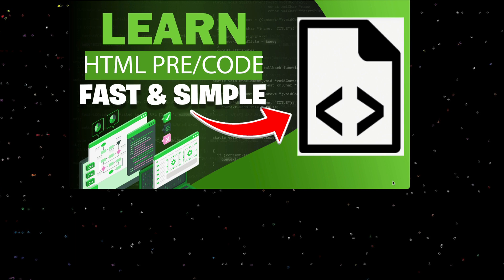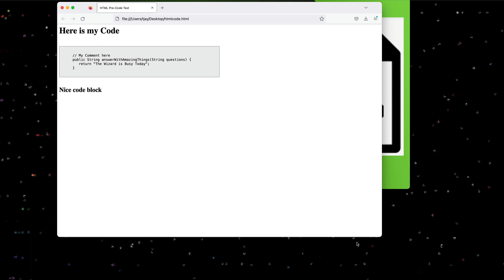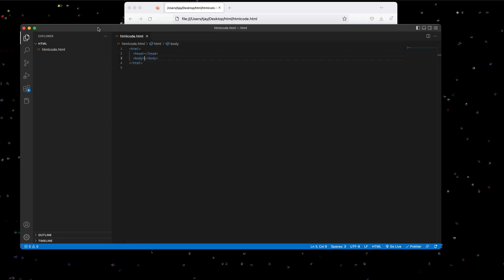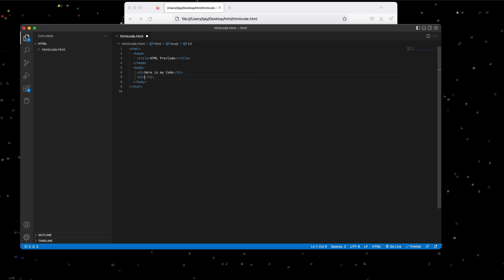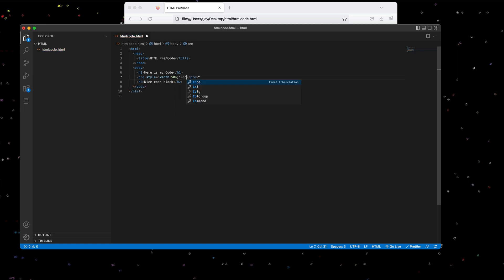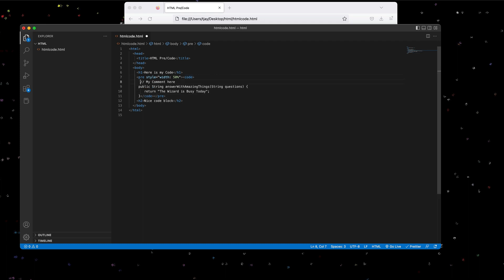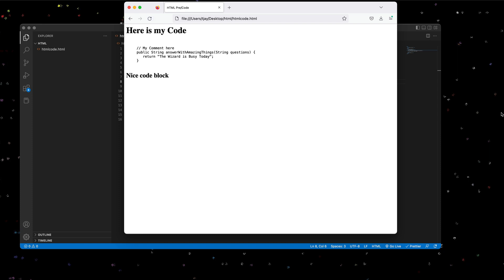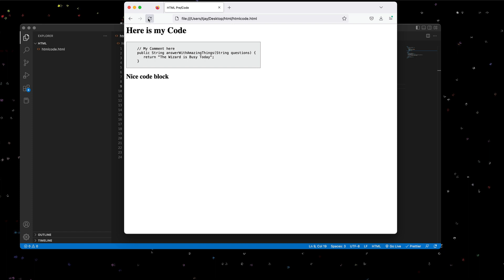Add Code Snippets to your Site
In 5 minutes learn how to add Code Snippets to your site using the HTML PRE and CODE tags.

All steps required are explained in this Hands on Tutorial.

I focus on Java 8, Spring Boot 2.7.7 and who you how to create a web page with Google Chats connected to data server from your Java Spring Boot application.

Chapters:
00:00 Introduction
00:12 Pre and Code HTML Tags
00:40 VS Code
01:50 Adding PRE and CODE HTML Tags
02:30 Adding Example Code Snippet
02:50  Non-formatted Page
03:20 CSS Styling the Code Snippet
03:40 Finished Code

I want to help you learn and find an Amazing Job or just increase your Skills.